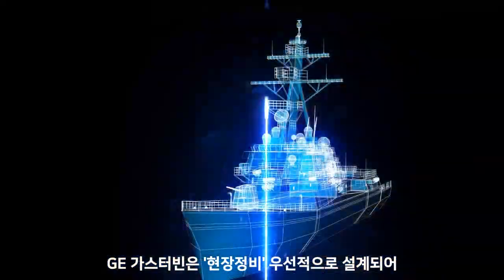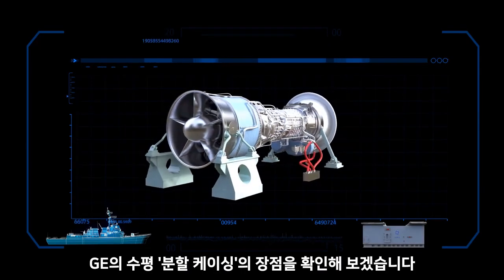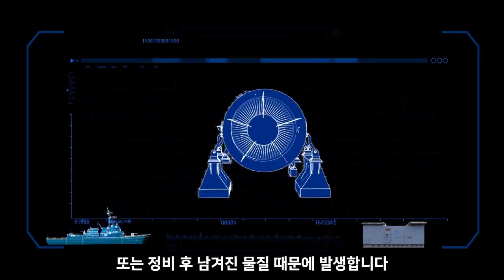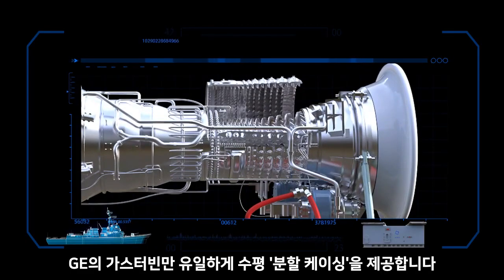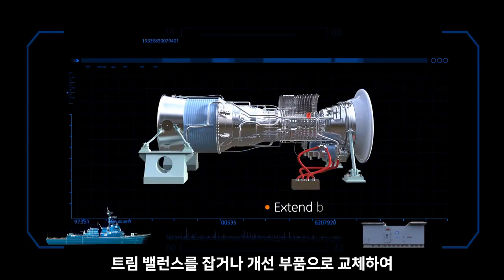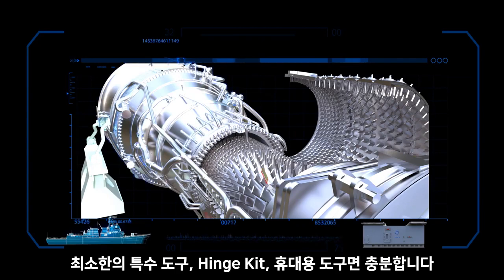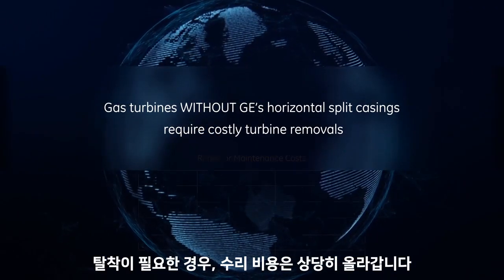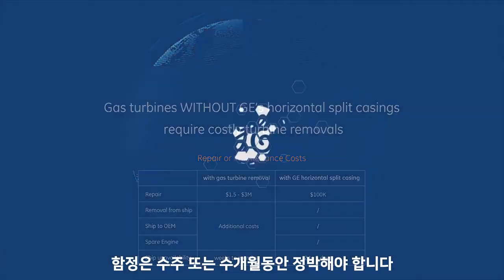한국형 차기구축함(KDDX) 사업을 위한 LM2500 가스터빈의 수평 "분할 케이스"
GE는 더 나은 세상을 만들기 위해 도전을 멈추지 않습니다. 전력, 항공, 디지털, 헬스케어, 재생에너지, 적층제조(3D 프린팅) 분야에서 고객과 세상을 위해 지속가능한 솔루션을 제공합니다.

Building A World That Works